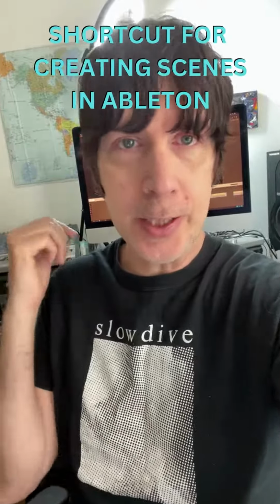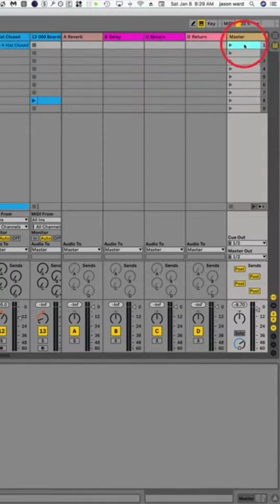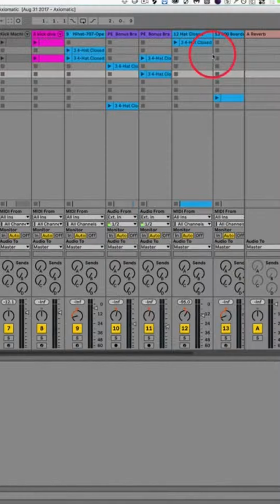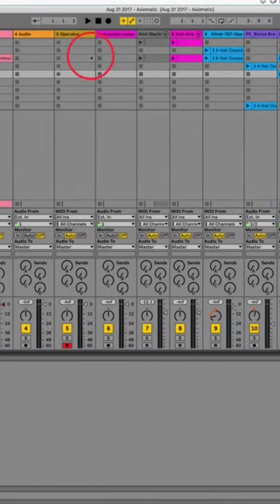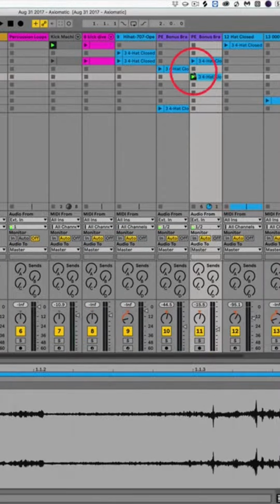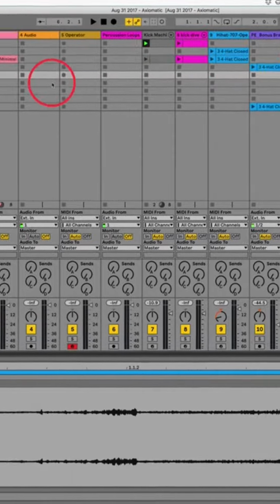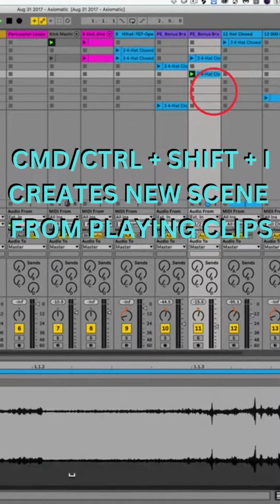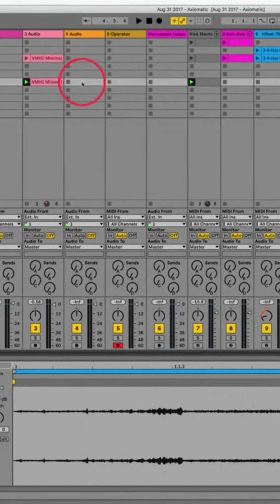Shortcut for Creating Scenes in Ableton